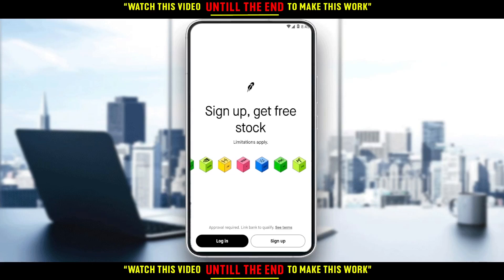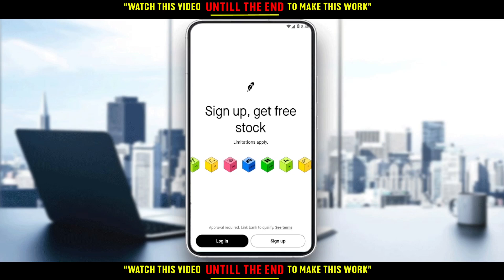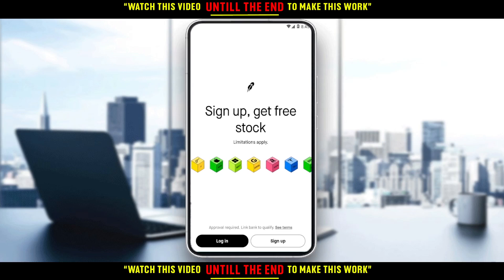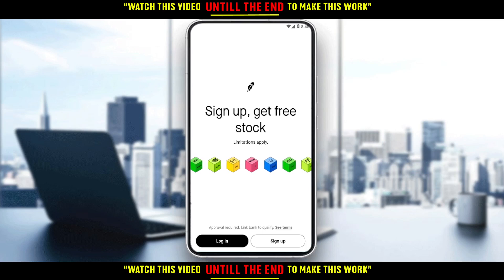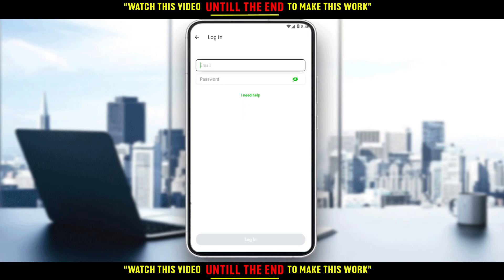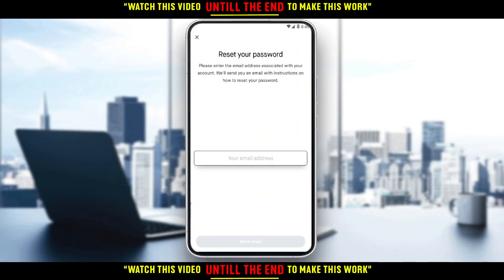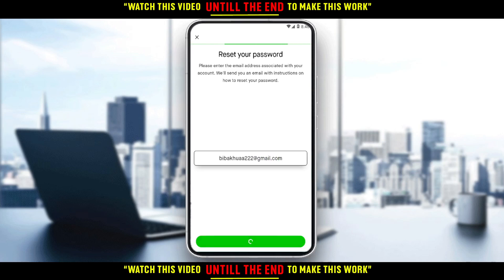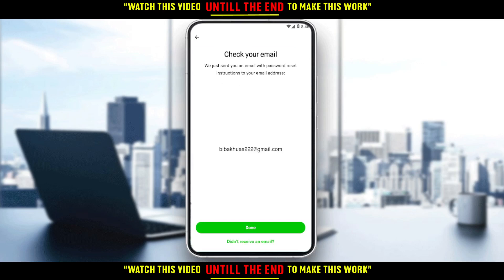How To Reset Password In Robinhood Tutorial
Today I show how to reset password in robinhood tutorial,reset password in robinhood,how to reset robinhood password,reset pass robinhood